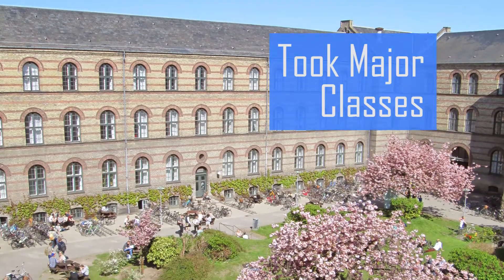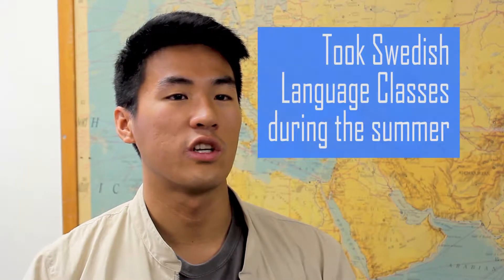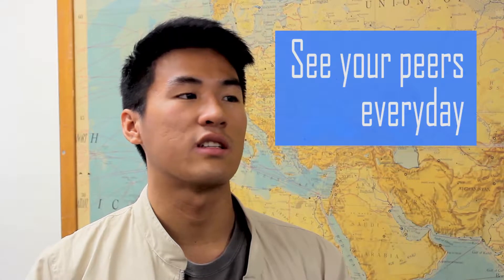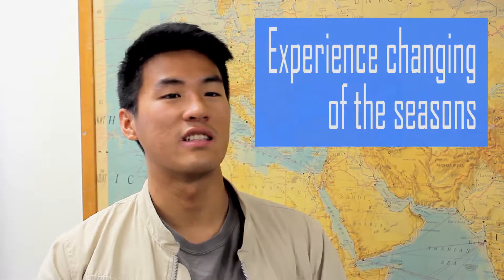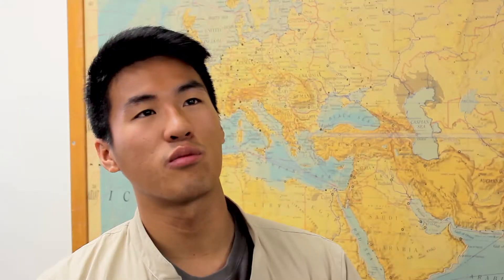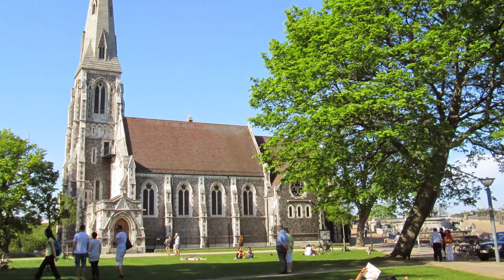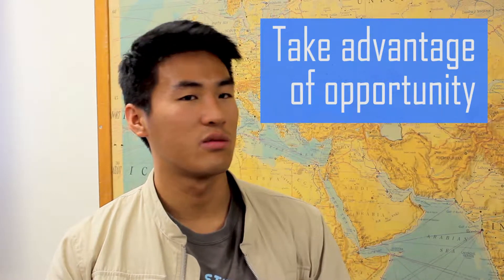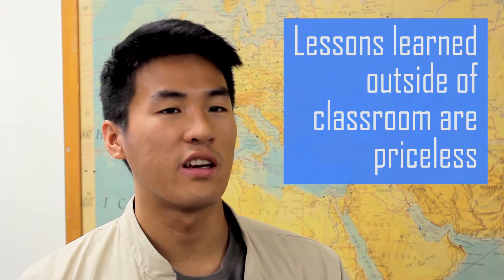Study Abroad in Sweden, Physics Majors!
Are you studying Physics and don't know where to study abroad? Check out this site for physics programs around the globe: